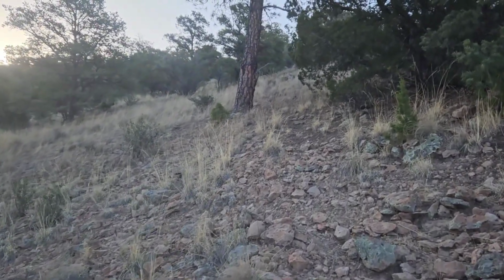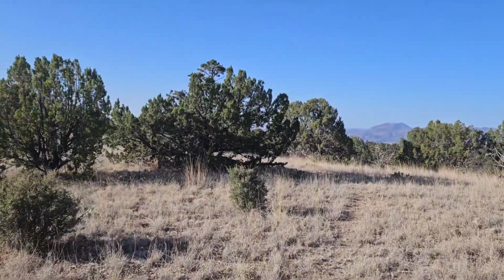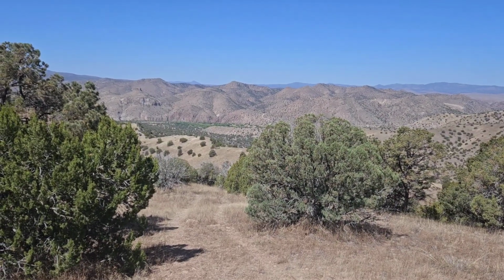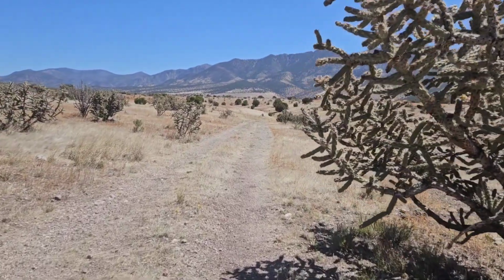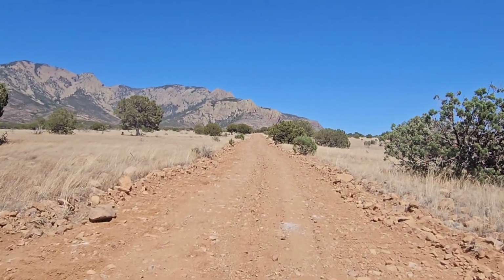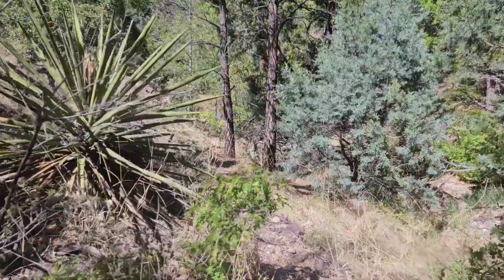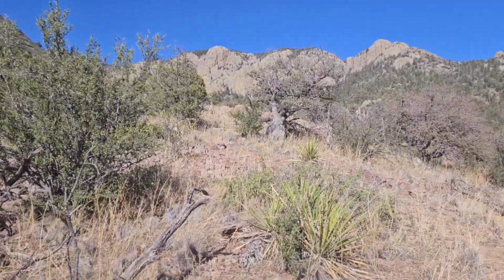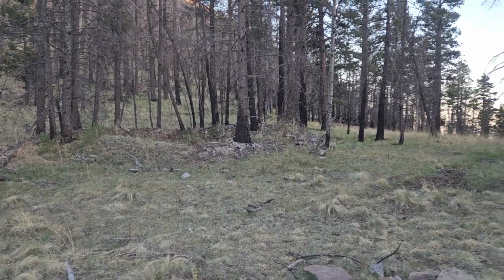Grand Enchantment Trail 2023 Day 35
Day 35 of my 2023 Grand Enchantment Trail hike. Finishing the Monticello Box detour, I head towards Apache Kid Wilderness, climbing up in elevation. 15.5 miles. Cumulative GET miles: 520.4.